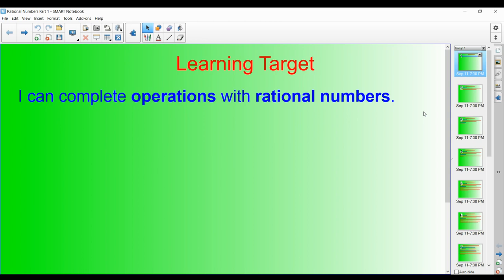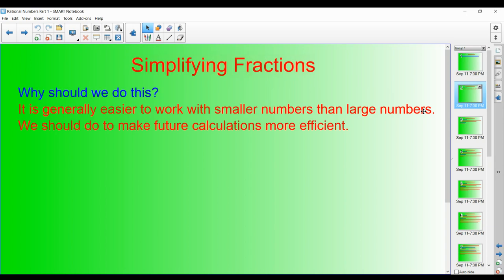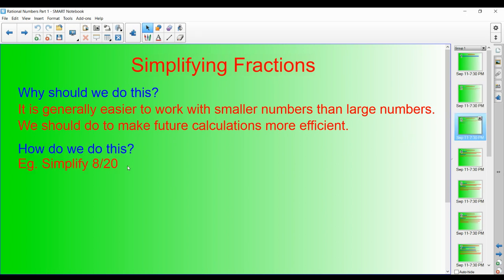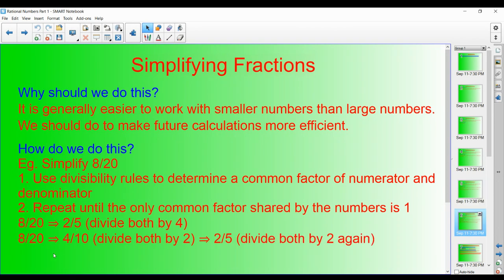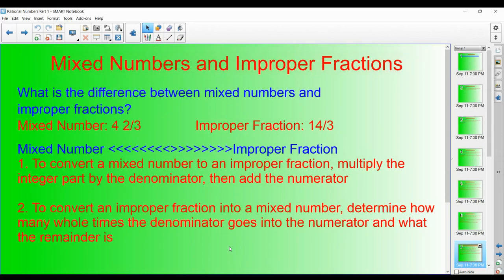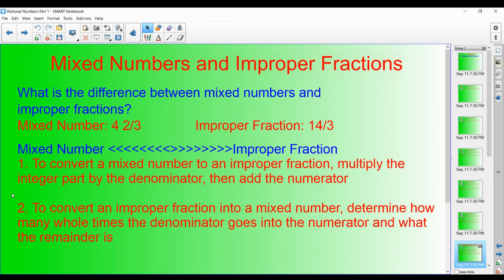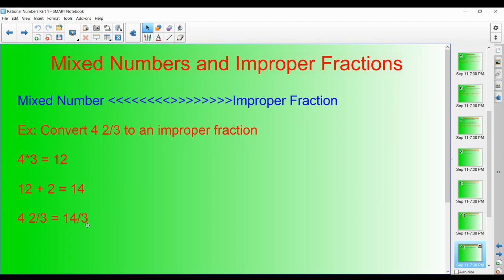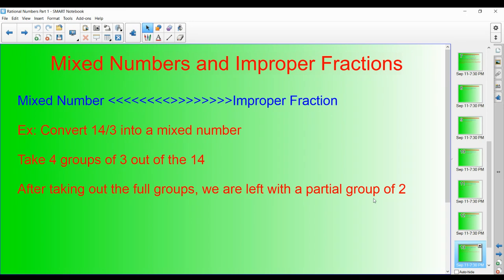Operations with Rational Numbers Part 1